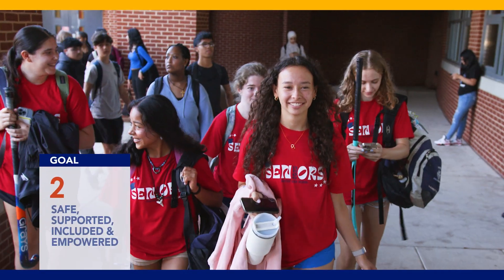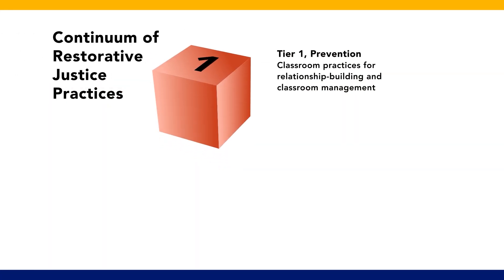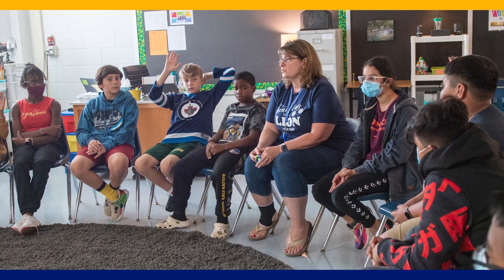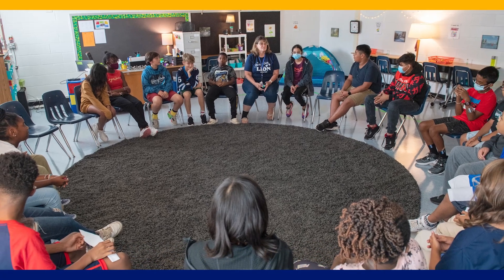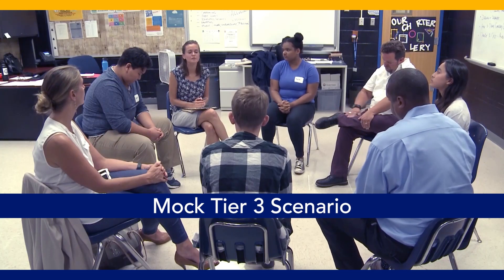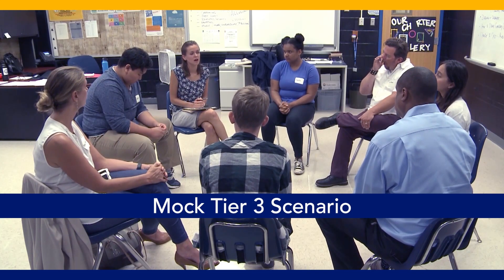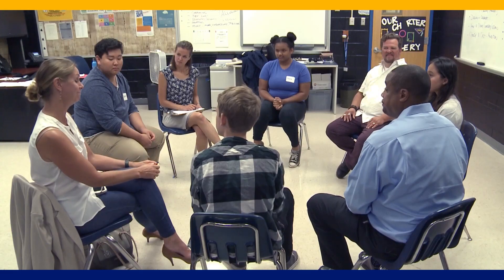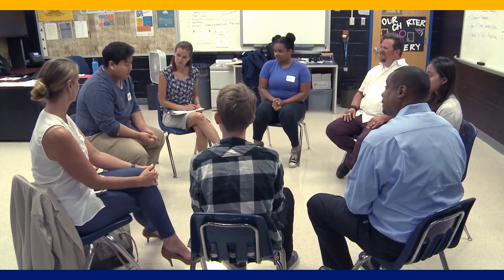Restorative Justice Transforms Fairfax County Public Schools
Discover how Fairfax County public schools are implementing Restorative Justice practices to create a positive and supportive learning environment. From community-building circles at London Towne Elementary to conflict resolution at Twain Middle and Chantilly High, Restorative Justice fosters empathy, accountability, and problem-solving skills among students. Learn how these practices help students feel seen, heard, and valued while empowering them to take ownership of their actions and repair harm caused by conflict. This video explores the impact of Restorative Practices across the district, showcasing how they shape students' relationships and emotional growth for life.